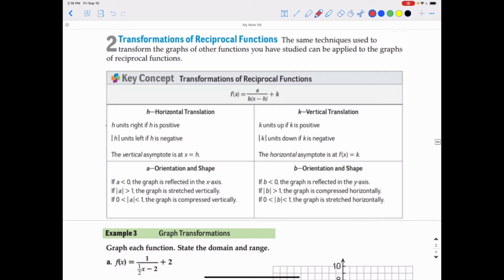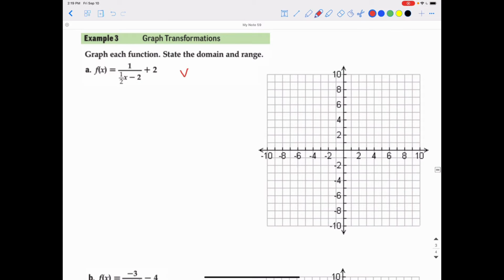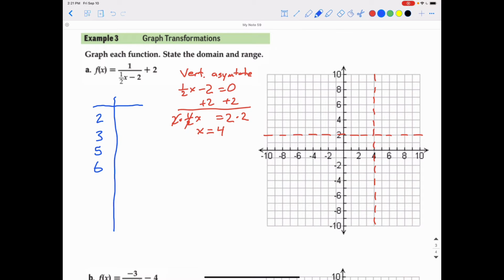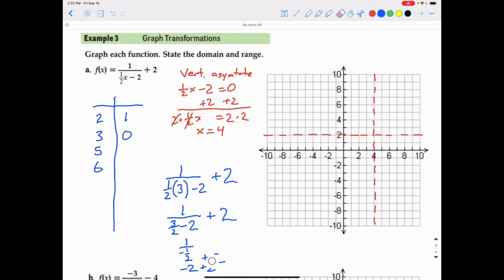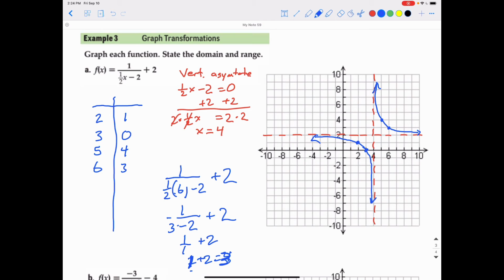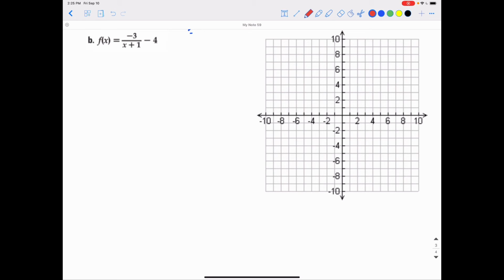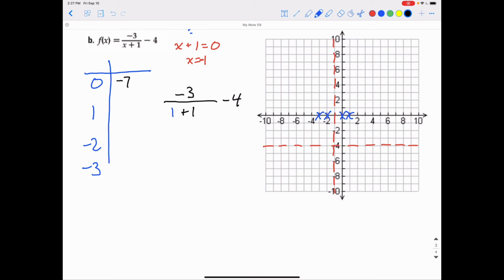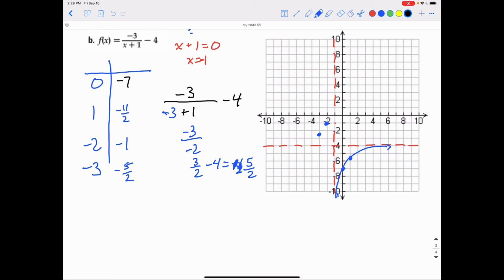Reveal Algebra 2 Section 9-3, Part 2